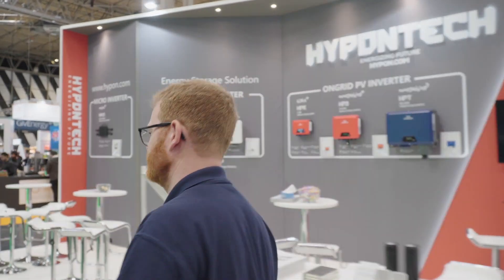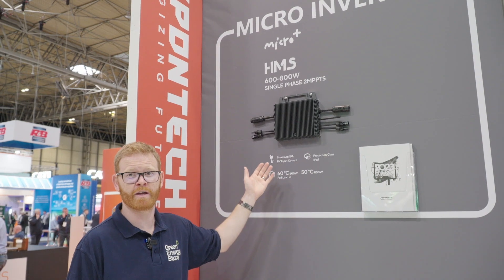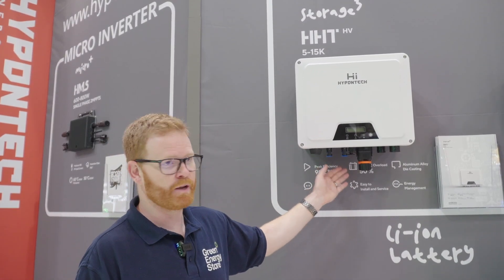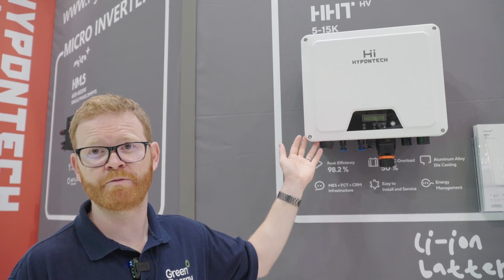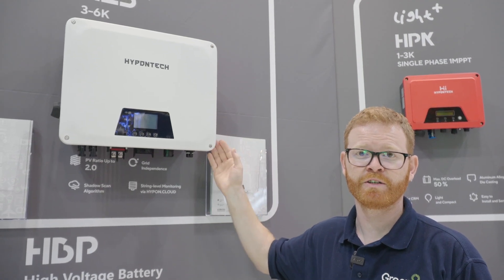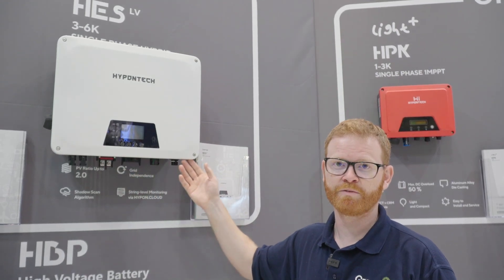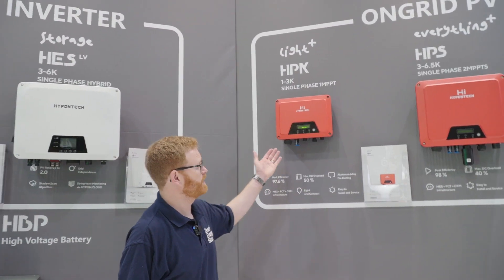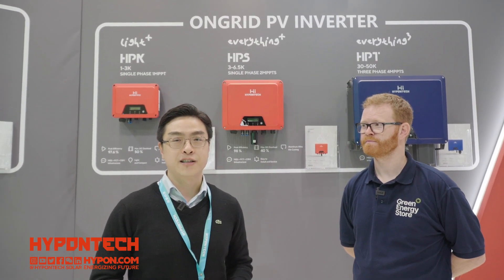Solar & Storage Live 2023 | Hypontech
During the Expo, Hypontech representatives introduced their microinverter series, on grid inverter series and energy storage solution, watch the video right now!